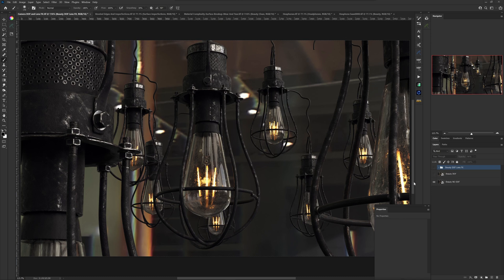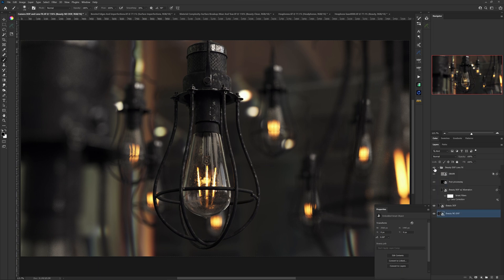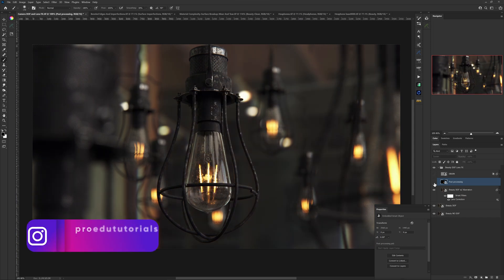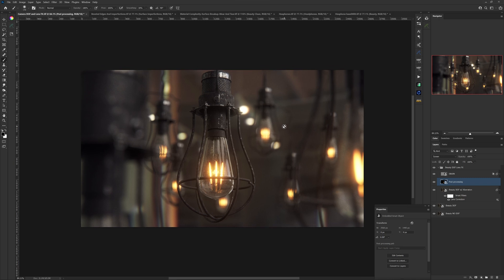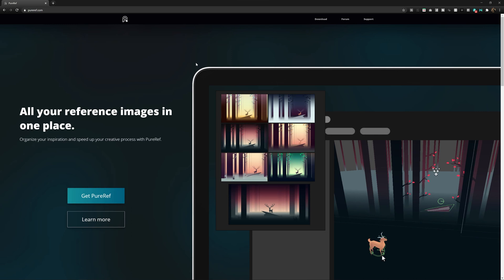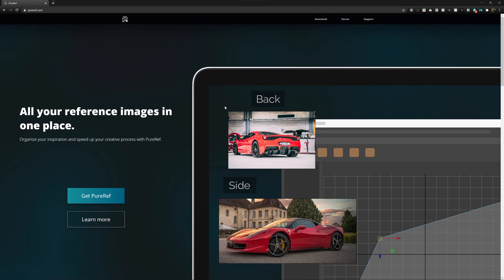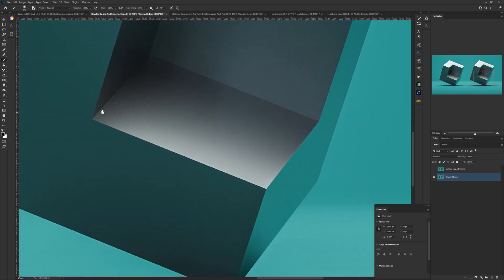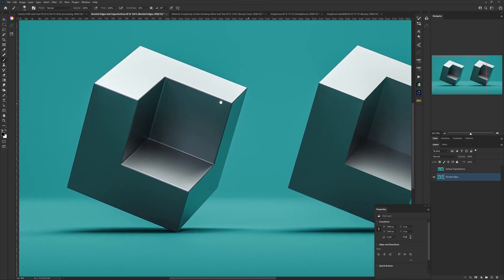How to Make 3D Renders Look Real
Welcome to PRO EDU! In this video, Dustin Valkema is going to talk about how to make 3D renders look real using photoshop. Let's deep dive into the video to learn more about 3D renders look real using photoshop.

Making your 3D renders look real can be pretty tricky if you're diving in blind and not knowing where to begin. In this video, Dustin Valkema talks about a few tips and concepts that can help you on the path of creating photorealistic imagery with CGI. Though this list is a great starting point, there is plenty of information that we'll be discussing in future videos.

3D rendering is a computer graphics process that uses three-dimensional data and models. The goal is to create a lifelike or non-photorealistic image. 3D models are digital files of an object created using software or through 3D scanning. 3D rendering is also a form of virtual photography

3D rendering is the process of turning information from a 3D model into a 2D image. 3D rendering can be used to create a variety of images, from the intentionally non-realistic to what’s called photorealistic. The latter looks so much like images captured by a traditional camera that most consumers can’t tell the difference between a 3D rendering and a “real” photo.

Render drawing has become an integral part of the work of architects, designers, marketers, advertisers, and many others. It’s also a great way to impress clients and share your ideas with photorealistic images. It’s also a great way to impress clients and communicate their ideas with the help of photorealistic visuals. 3D visualization has such a massive impact that we can talk about it for a long time. So let’s take a closer look at the 3D renderings meaning and the features of this concept.

A realistic image could be an architectural interior design, a product image such as a piece of furniture, or a render of a car. All of these pictures will look like a photograph. Read about it in our article about Photorealistic 3D rendering.

0:00 Intro
0:32 Understanding Photography
3:58 Using Good Reference
5:39 HQ Models & Bevels
7:22 HQ Textures & Surface Imperfections

​👉Get info on our 3-part tutorial "Intro To Cinema 4D And Octane For Photographers" series

👉You can find info on our 6-week synchronous CGI Course "Intro To Cinema 4D And Octane For Photographers"

👉Check out this comprehensive tutorial and our entire advanced online education library from PRO EDU

​Explore Our Unlimited Plan and watch 40+ photography, retouching, and filmmaking tutorials, get exclusive access to subscriber-only courses, discounts, and free content, and get member benefits from the top educators in the world
​We hope you enjoyed this video. Make sure that you click the "Like" button and also share this video with your friends and others who might also be interested in how to make 3D renders look real.

​ ABOUT PRO EDU: PRO EDU celebrates the priceless knowledge of working professionals by sharing the secrets of their experiences through online tutorials in photography, filmmaking, CGI, retouching, color grading, and post-production. Our students are photographers, graphic designers, retouching artists, filmmakers, and other creative entrepreneurs who desire to apply these transformative lessons to invent (and reinvent) their own businesses and artistic success. All of our instructors convey their invaluable knowledge through our comprehensive online tutorials, revealing their business success secrets.

3DRenderingInPhotoshop